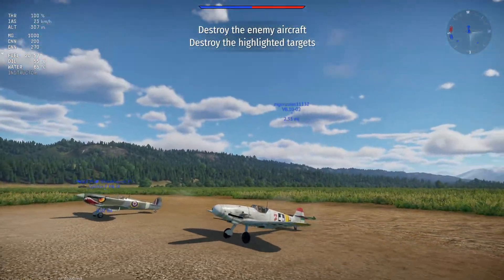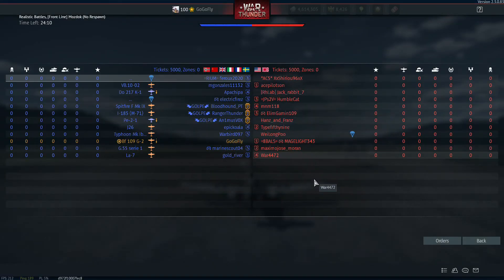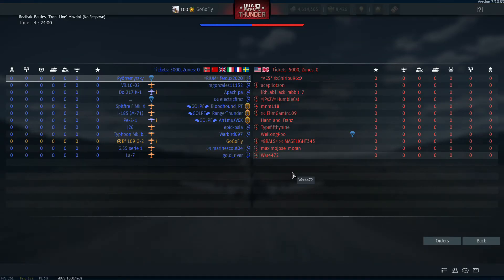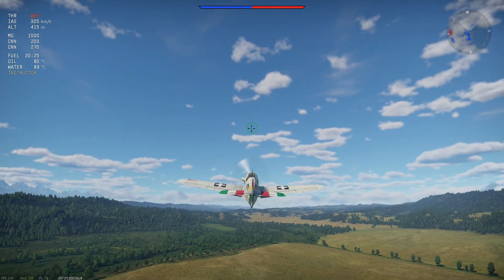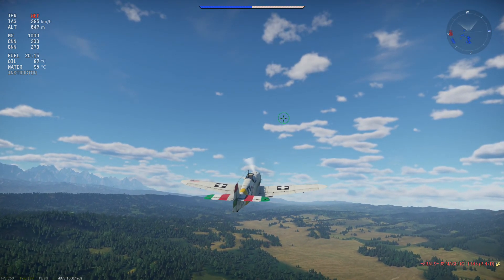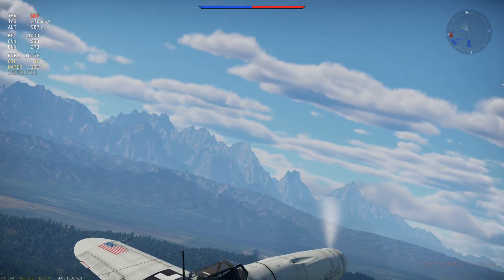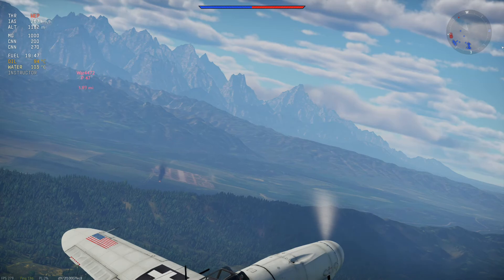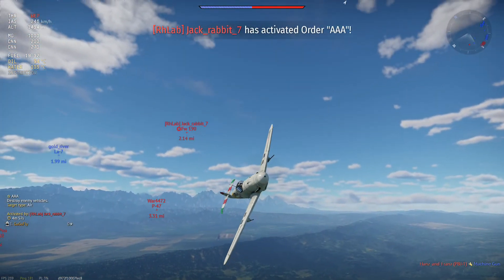BF109 G2 Premium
All videos have been filmed and edited by myself and do not represent any opinion than my own.  Any personal opinion is just that, a personal opinion with the attempt to be impartial and fair with all respects to the product I have personal experience with, but does not represent any clinical trial of the item in question in my videos.